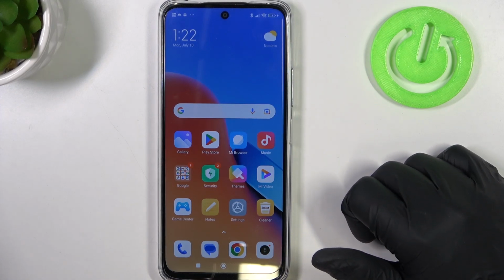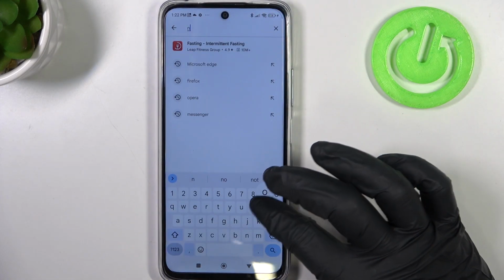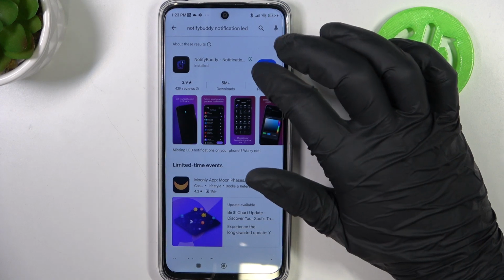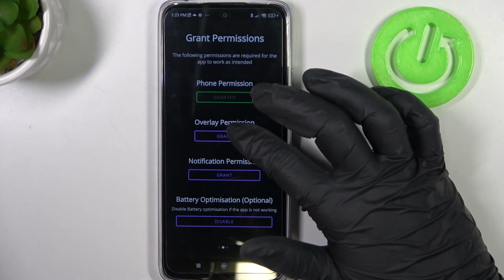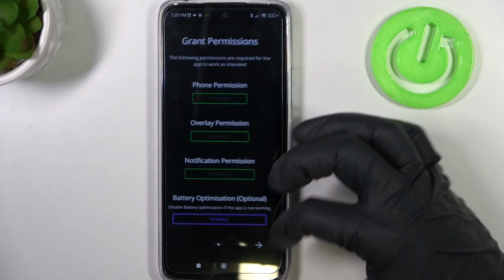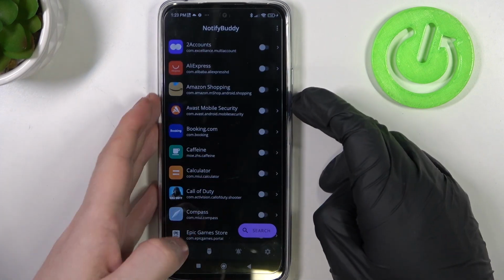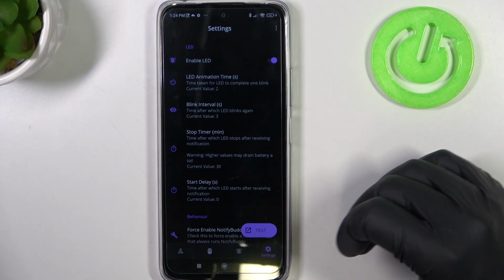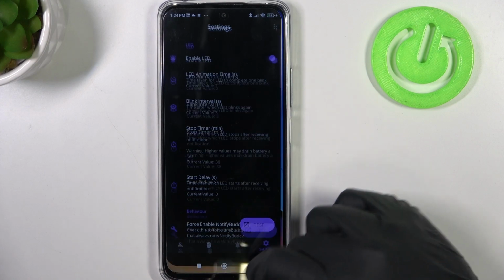How to Set Up Custom LED App Notifications on REDMI 12 - NotifyBuddy App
Personalize your Redmi 12's notification experience with our tutorial on installing custom LED app notifications using the NotifyBuddy app. Follow our step-by-step instructions to download and configure NotifyBuddy, enabling you to assign unique LED patterns and colors to different apps. With NotifyBuddy, you can easily identify notifications at a glance, adding a touch of style and personalization to your Redmi 12. Watch now to enhance your notification alerts and make your Redmi 12 truly yours.

How to install LED app notifications on REDMI 12? How to install and use the NotifyBuddy app on REDMI 12? How to set custom LED notifications for apps on REDMI 12?